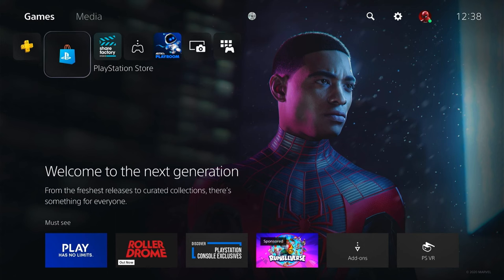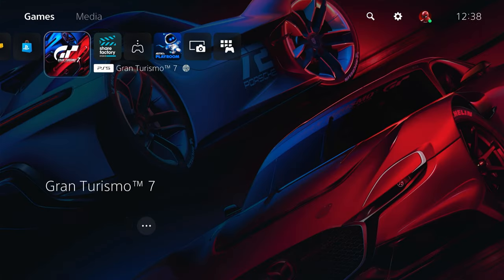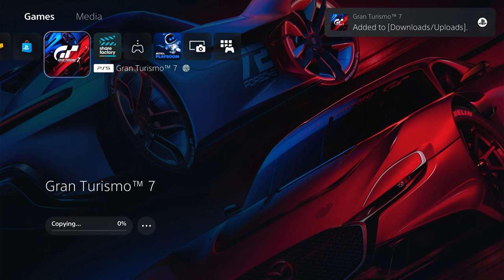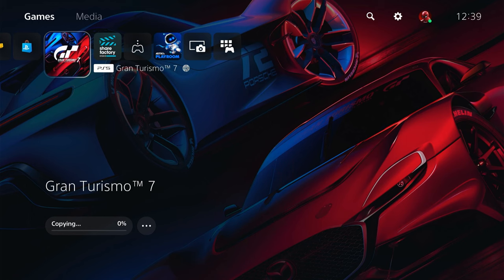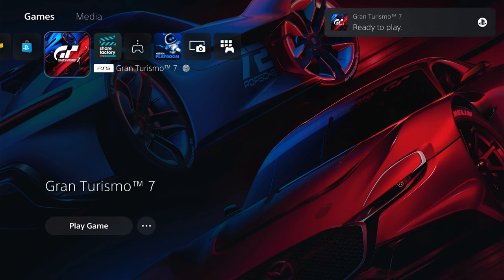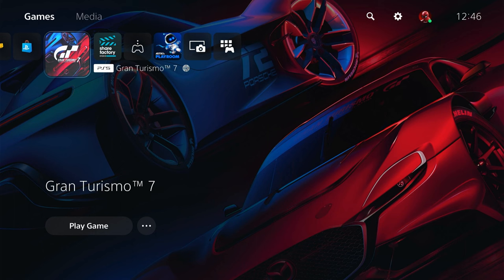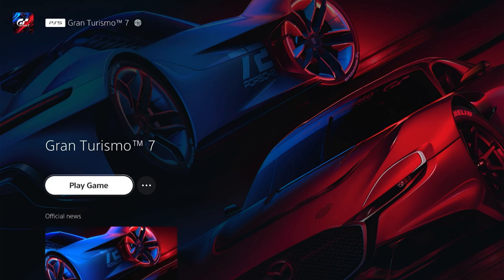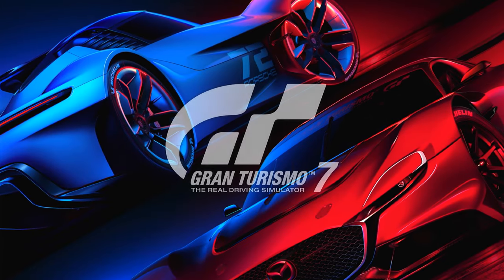How to Install a PS5 Game From Disk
In todays video we are going to learn How to Install a PS5 Game From Disk.